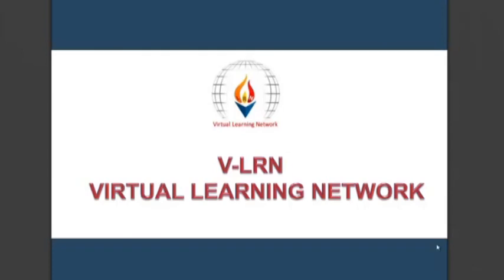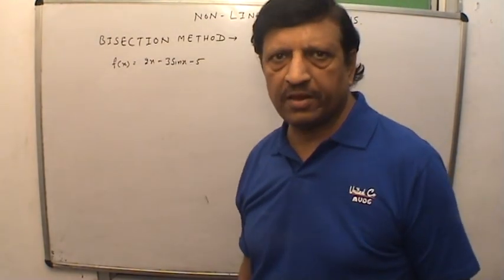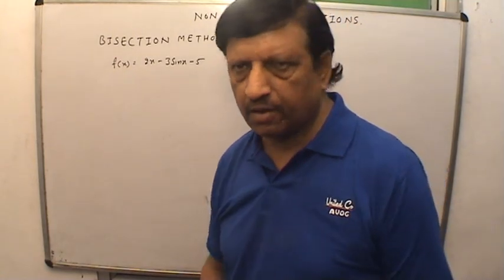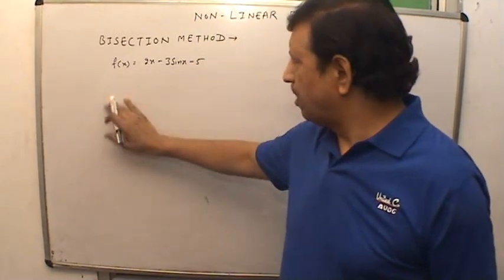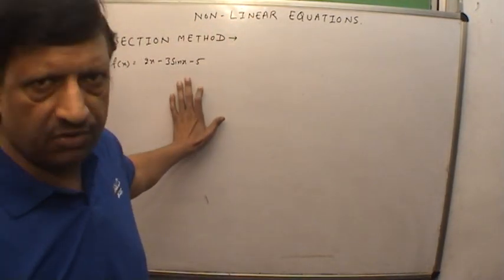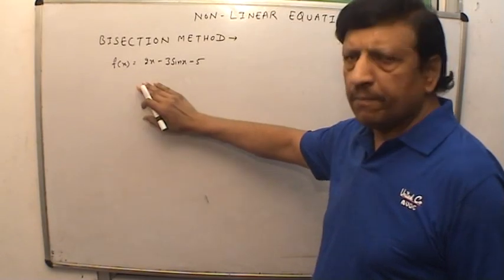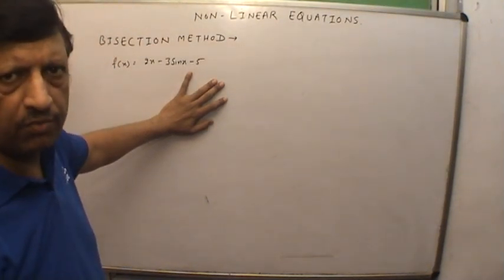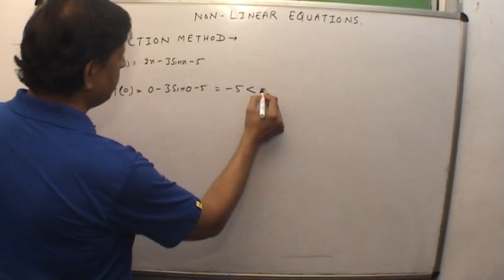MCSE004-Session 2(Part 1)